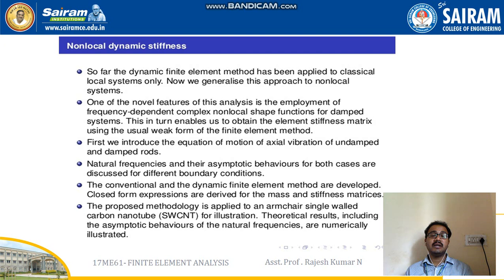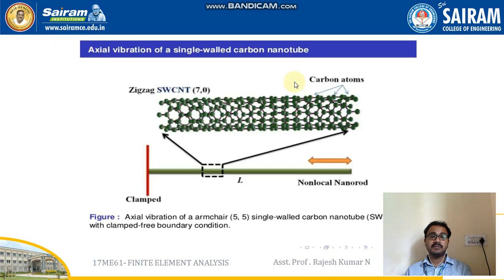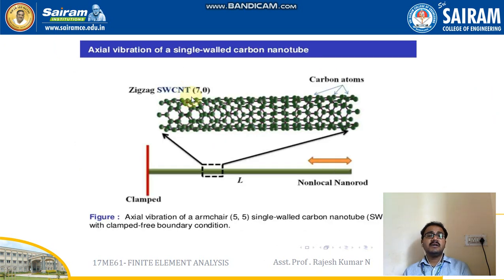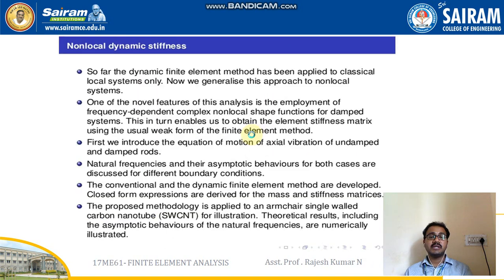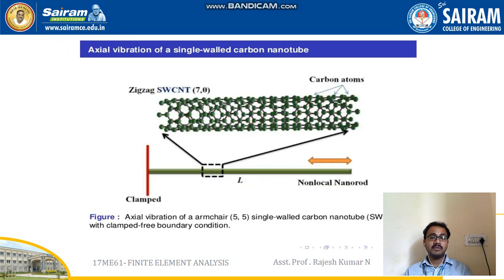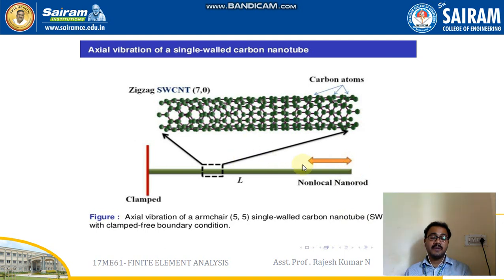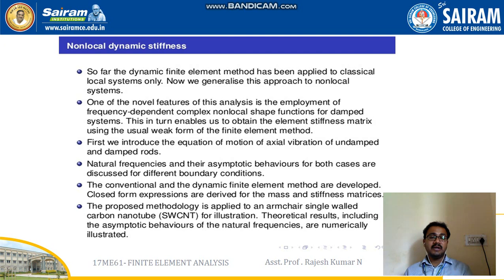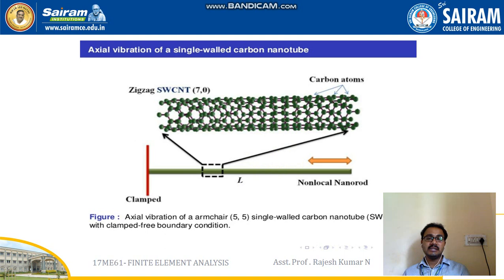LECTURE VIDEO 10_17ME61_MODULE 5_INTRODUCTION TO DYNAMIC CONSIDERATIONS _RAJESH KUMAR N